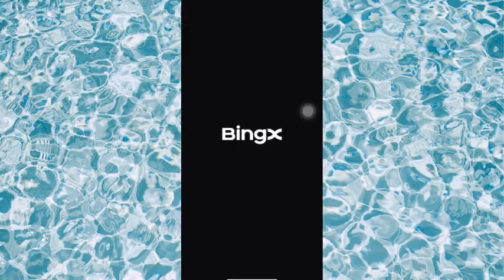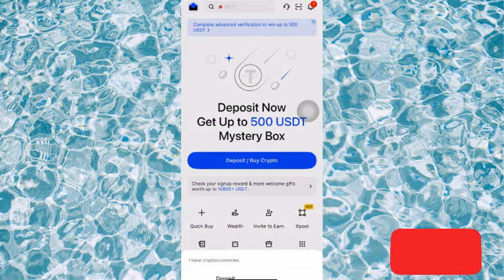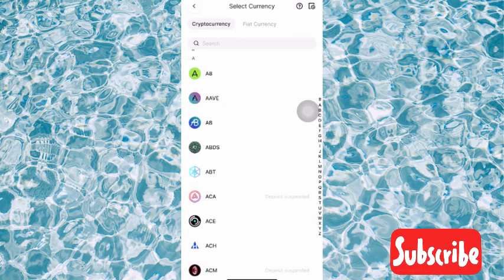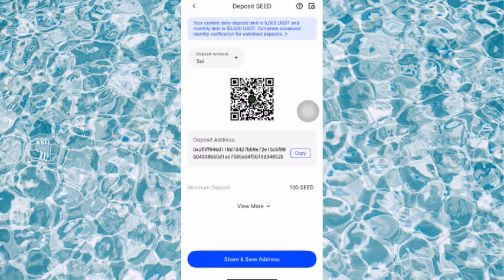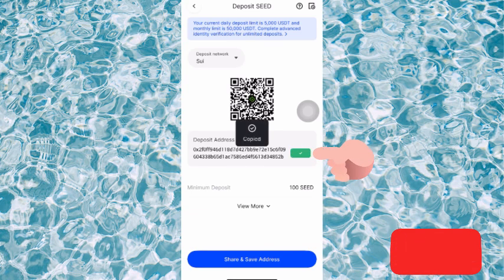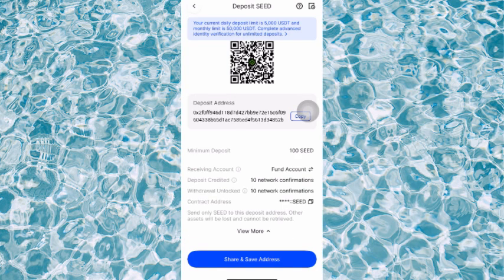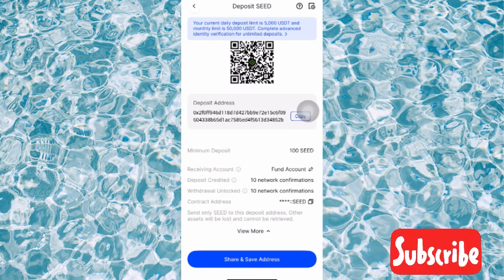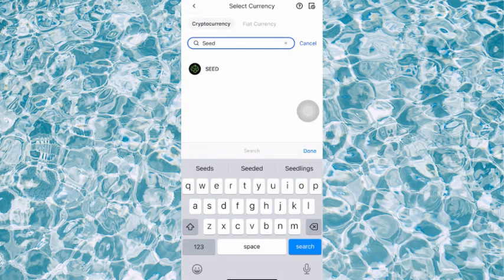How To Find And Copy SEED Deposit Address On BINGX (Full Guide)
Here is a detailed step-by-step guide on the topic:

# Introduction
BINGX is a popular cryptocurrency exchange that allows users to buy, sell, and trade various digital assets. To deposit funds into your BINGX account, you need to use a unique seed deposit address. In this guide, we will walk you through the step-by-step process of finding and copying your seed deposit address on BINGX.

# Body
*Step 1: Log in to Your BINGX Account*
2. If you have 2-factor authentication (2FA) enabled, enter the verification code sent to your phone or email.

*Step 2: Navigate to the Asset Page*
1. Once logged in, click on the "Assets" tab at the top of the page.
2. Select the cryptocurrency you want to deposit (e.g., Bitcoin, Ethereum, etc.).

*Step 3: Find the Deposit Address*
1. On the asset page, click on the "Deposit" button.
2. You will see a pop-up window with the deposit address and QR code.
3. The deposit address is a long string of characters that starts with the cryptocurrency's prefix (e.g., "BTC" for Bitcoin).
4. Look for the "Seed Deposit Address" or "Unique Deposit Address" section.

*Step 4: Copy the Seed Deposit Address*
1. Click on the "Copy" button next to the seed deposit address.
2. The address will be copied to your clipboard.
3. You can also scan the QR code using a mobile wallet or cryptocurrency app.

*Step 5: Verify the Address*
1. Double-check that you have copied the correct seed deposit address.
2. Make sure to verify the address with the sender or the platform you are using to send funds.

# Conclusion
Finding and copying your seed deposit address on BINGX is a straightforward process. By following these steps, you can easily deposit funds into your BINGX account and start trading cryptocurrencies. Remember to always double-check the address to ensure that you are sending funds to the correct location.

BINGX deposit address,how to find BINGX deposit address
copy BINGX deposit address, BINGX cryptocurrency deposit
BINGX wallet address, BINGX asset deposit, BINGX deposit address tutorial, step by step guide to finding BINGX deposit address, how to copy and use BINGX deposit address,BINGX cryptocurrency deposit address, explained
finding and copying BINGX wallet address, BINGX asset deposit tutorial for beginners, how to deposit cryptocurrency on BINGX exchange, BINGX deposit address format and example, BINGX digital asset deposit process